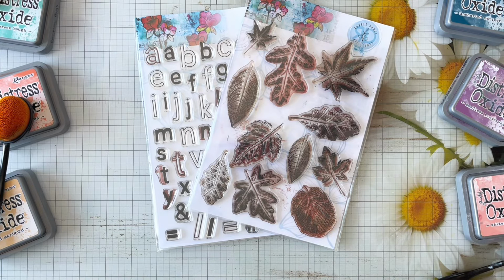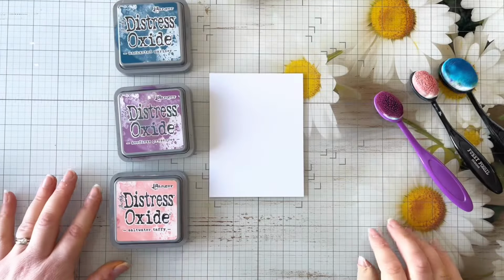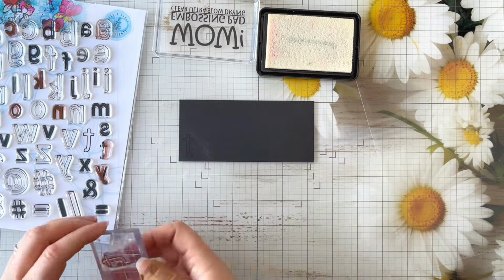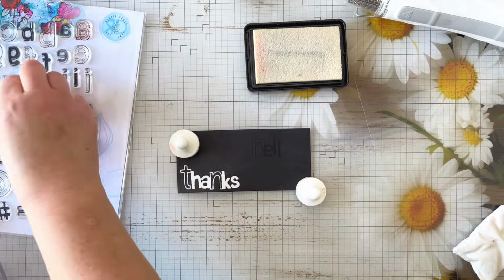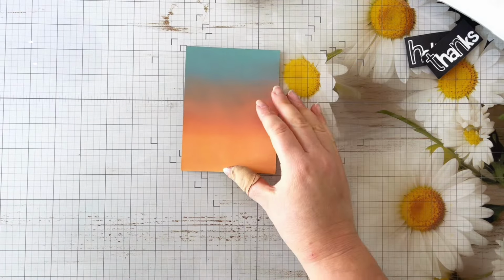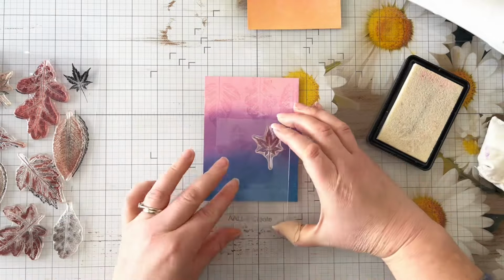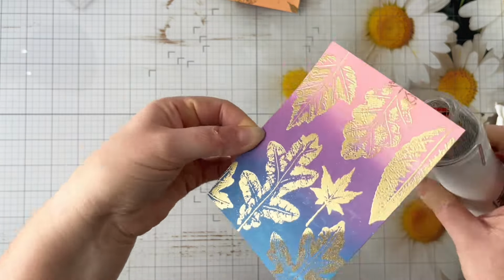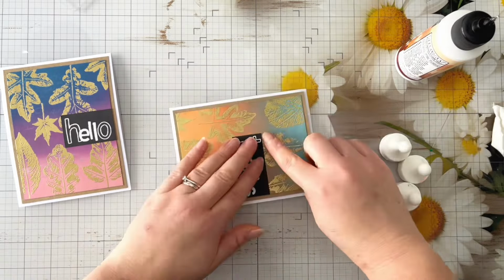Stunning Heat Embossing | Ink Blending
In todays' video we are going to be making two gorgeous autumnal cards using stamps from Rubber Dance. We will be using heat embossing, ink blending and a fun way to add subtle background interest.

Distress Oxides used: Evergreen Bough, Ripe Persimmon and Dried Marigold, Unchartered Mariner, Seedless Preserves and Saltwater Taffy.

More links can be found here on my mini website, simply swipe the cards to see your preferred shop links and scroll down to view the icons to help you see the products I use and click on the links: